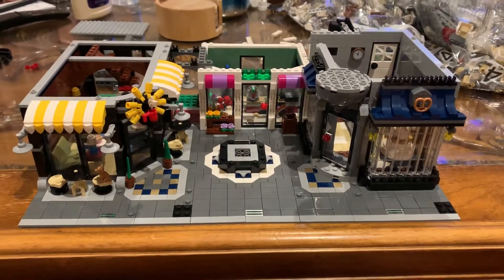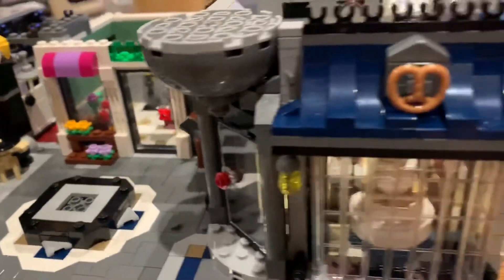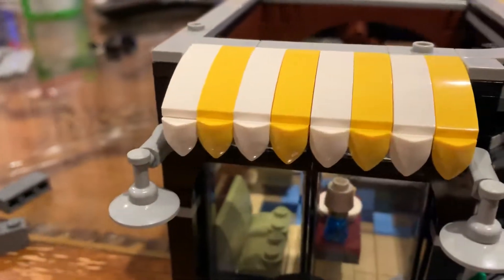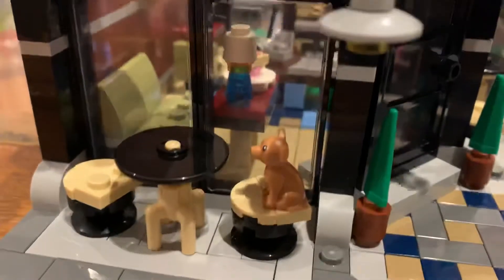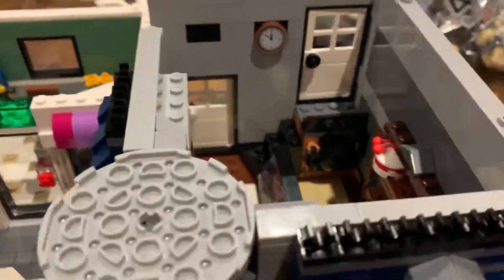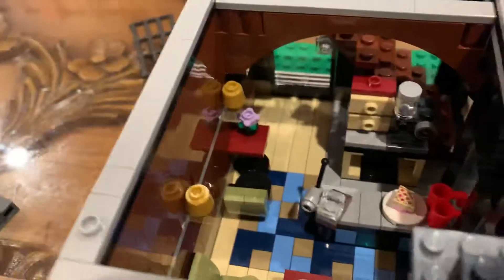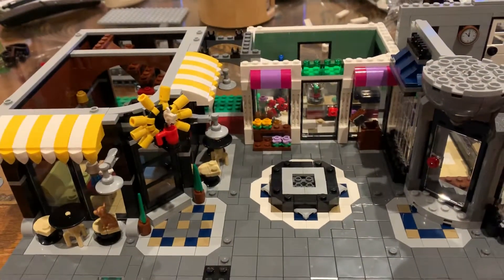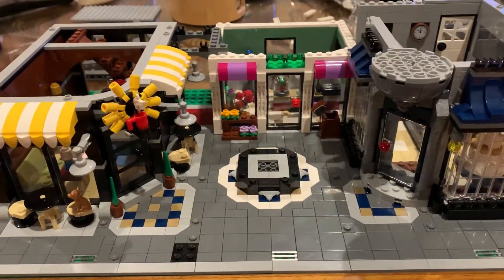Lego Assembly Square Progress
Opinions About the Lego Creator Expert Assembly Square Through Step 3.